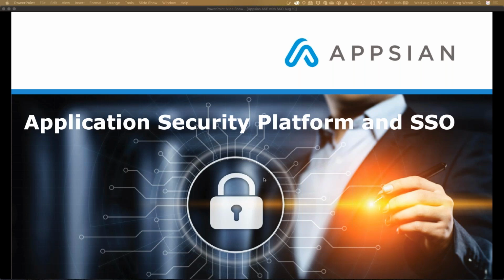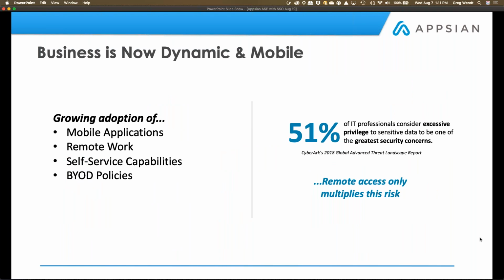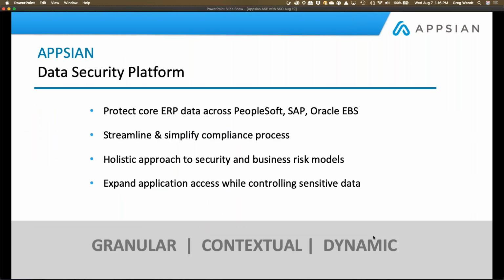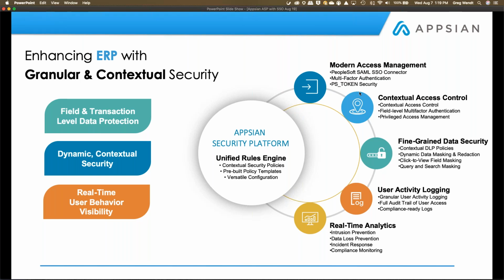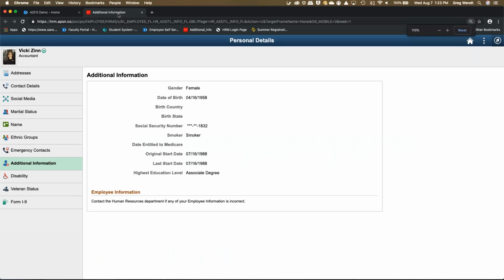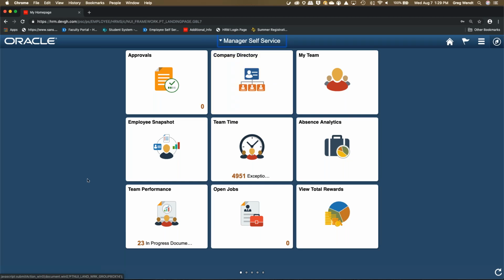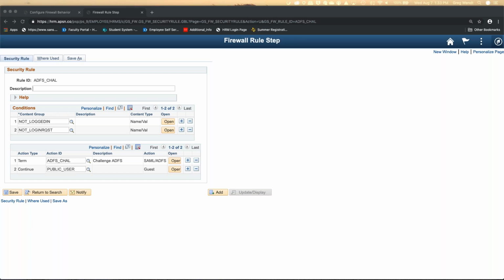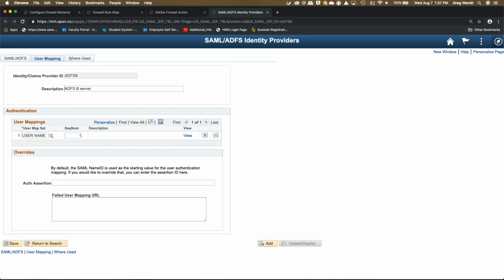[Webinar] How to Implement a SAML Single Sign On (SSO) in PeopleSoft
PeopleSoft lacks SAML support, so implementing an “off-the-shelf” Single Sign-On like OKTA, Azure AD, Ping Identity, etc. can present challenges. This typically results in organizations undergoing PeopleCode customizations that are complex, frequently break and require constant maintenance. Appsian addresses this challenge by delivering the SAML integration layer required to connect PeopleSoft, an Identity Provider, and your enterprise Single Sign-On (SSO.)

There is no other solution available that does not require customizations to PeopleCode or added hardware.